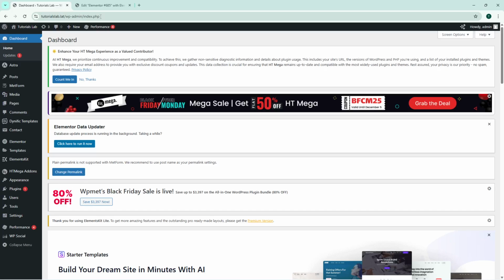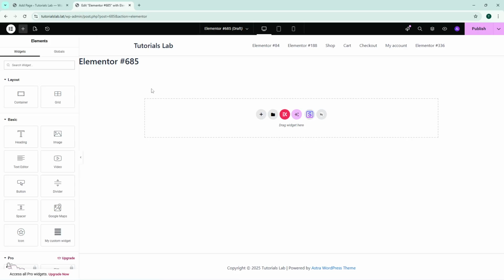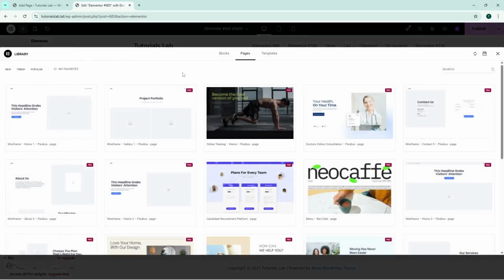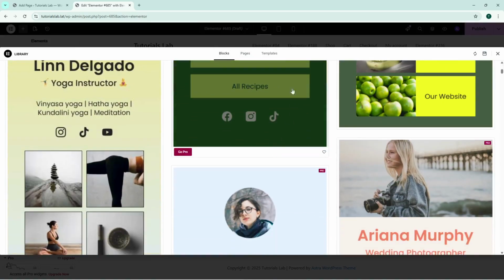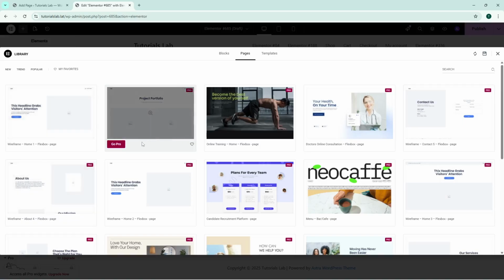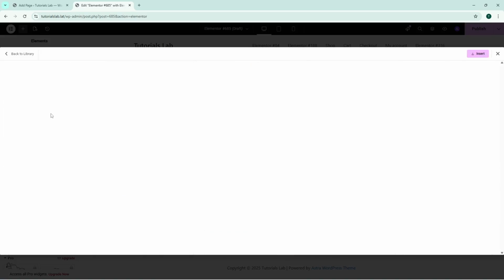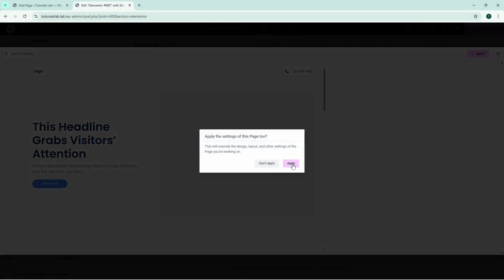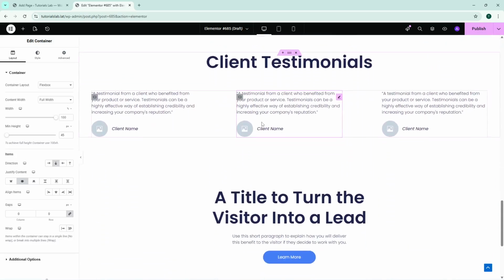How to Choose Elementor Template (Tutorial 2026)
Along the way, you'll learn how to choose Elementor template, picking the best Elementor template, selecting Elementor pre-made designs, find Elementor template for website, Elementor template selection guide, decide on Elementor layout kit, tips for choosing Elementor design, understanding Elementor template options, best Elementor template for beginners, where to find Elementor templates, Elementor website template selection, choose the right Elementor theme